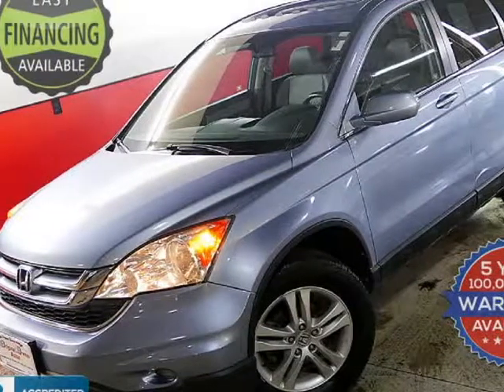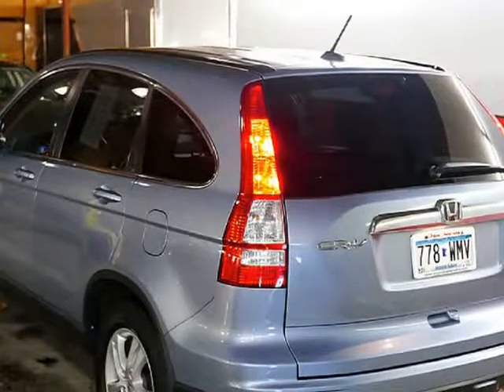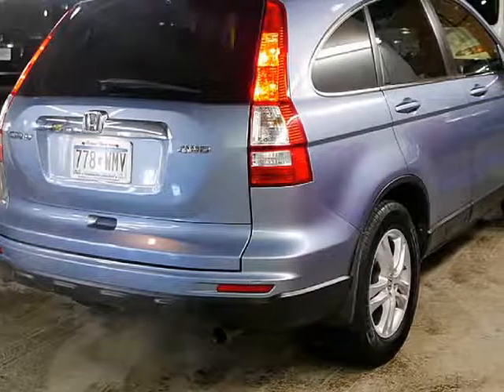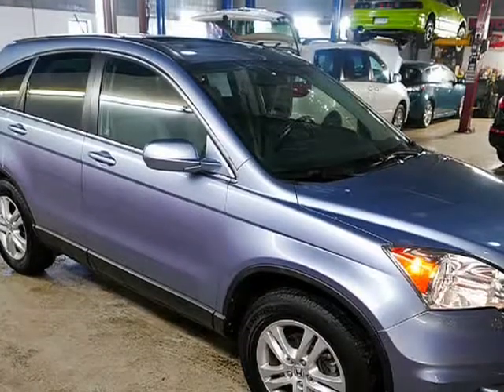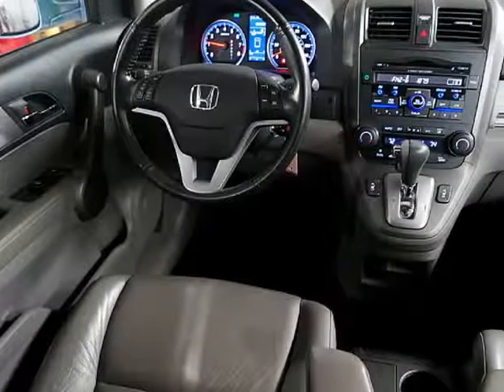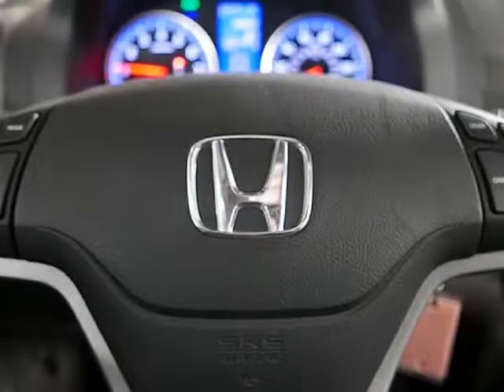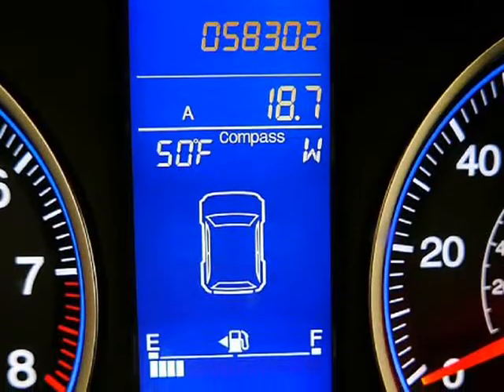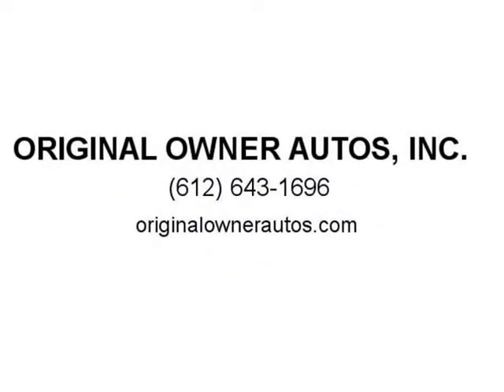2010 Honda CR-V 4WD EX-L 58k miles CLEAN AWD CRV (Eden Prairie, Minnesota)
ORIGINAL OWNER AUTOS, INC.
9811 Hamilton Rd
Eden Prairie